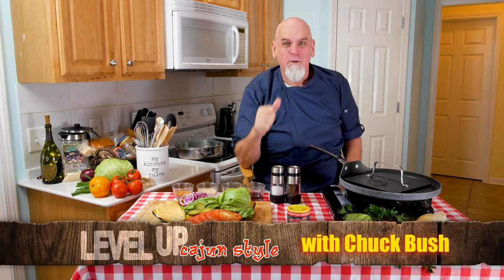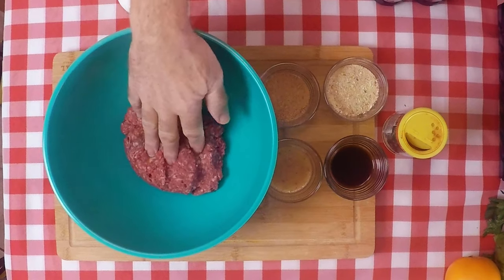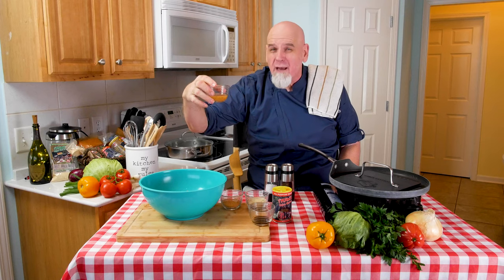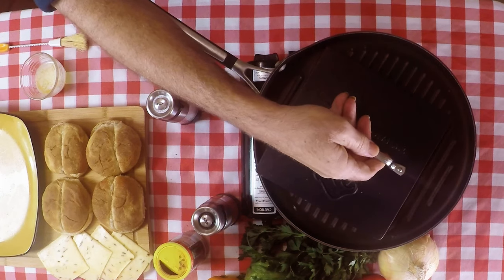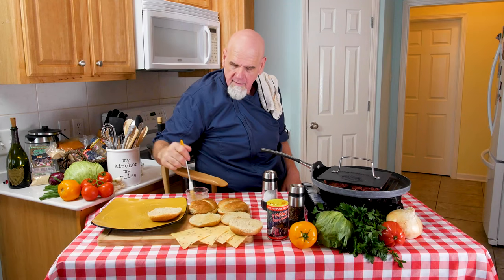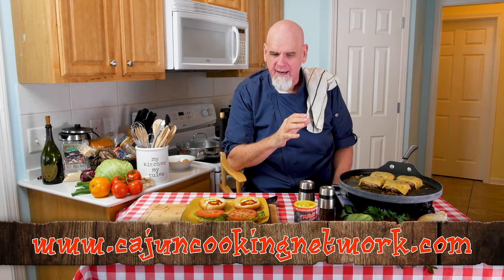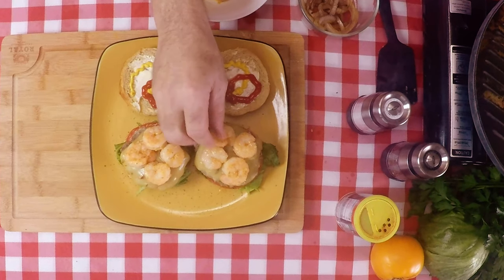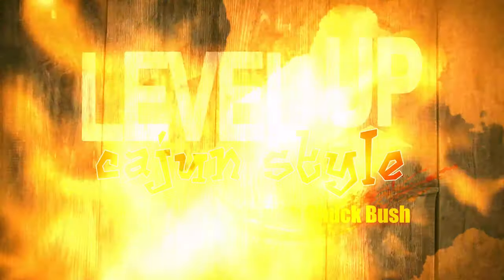How to Make Hamburgers... then level them up | Level Up Cajun Style | Cajun Cooking Network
Welcome to Level Up: Cajun Style with Chuck Bush! In this episode we will make CAJUN BURGERS ... then we'll level them up!!! We hope you enjoy this edition of our cooking show. So join us for great cooking and great fun as we level up CAJUN HAMBURGERS together!   The full recipe will be on our website shortly Plus, you can shop for authentic Cajun spices and ingredients! Just click BUY OUR STUFF! THANK YOU!